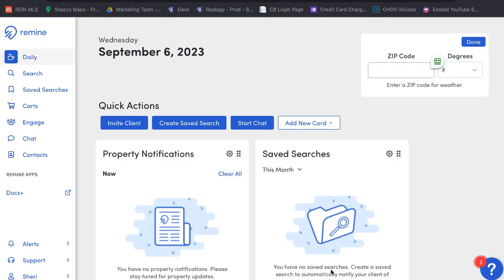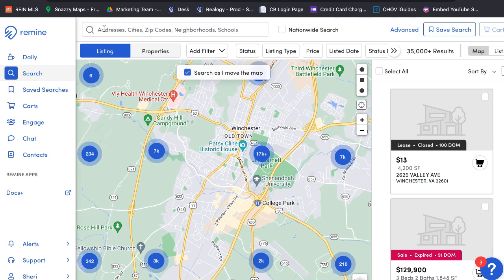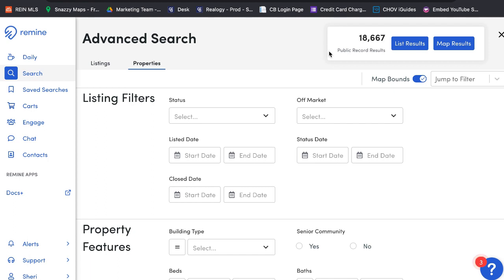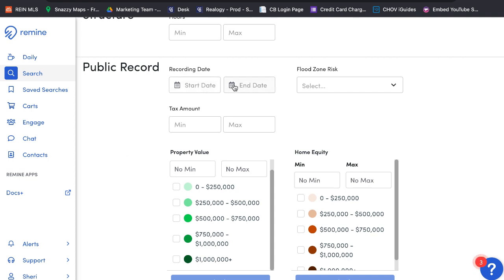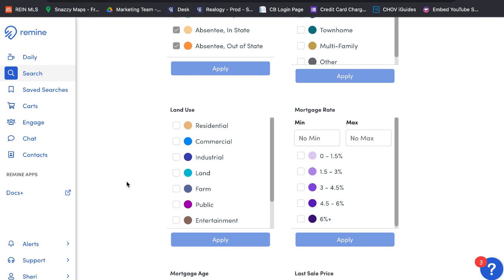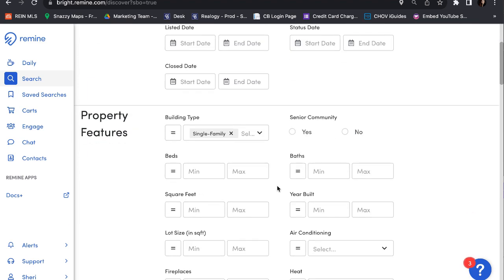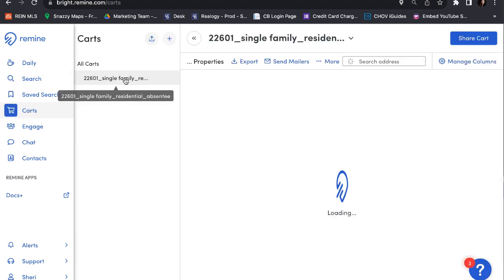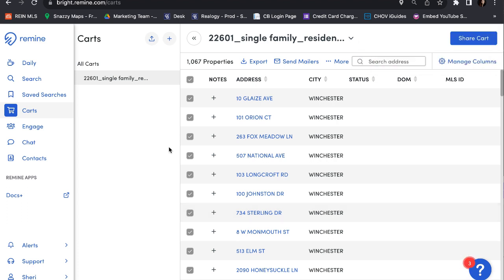How to Create & Export Property Owner Lists in Remine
A step-by-step tutorial on creating farming lists through Remine and drilling down using filters to effectively target based on your marketing objective.